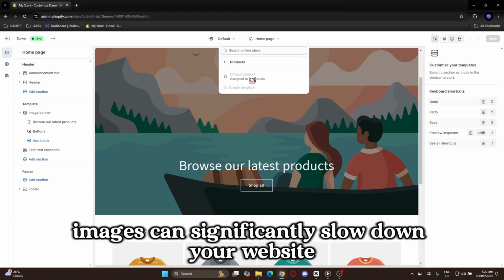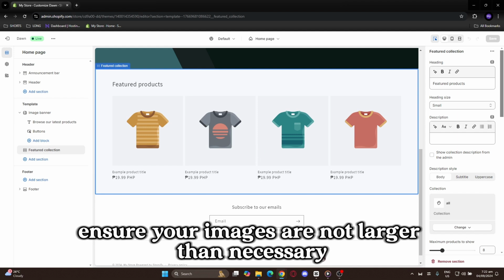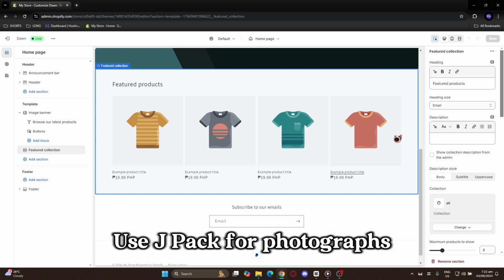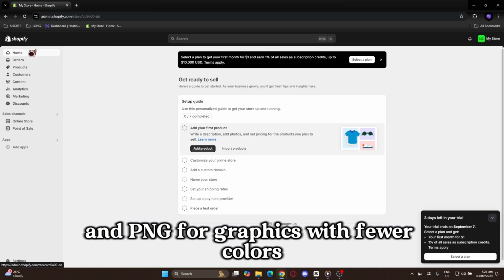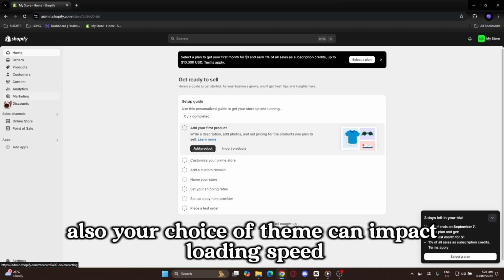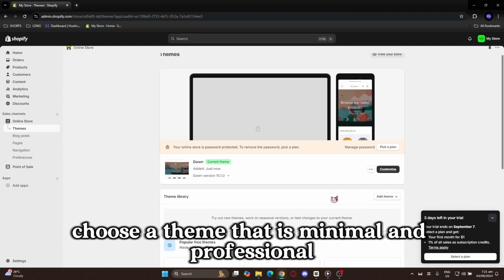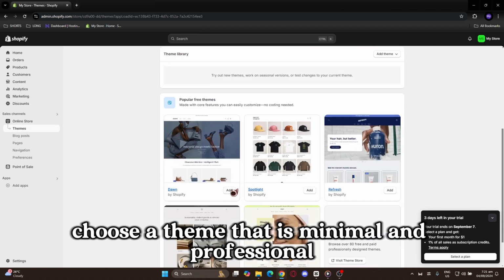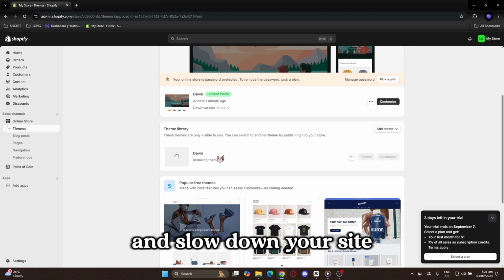✅ How to INCREASE SHOPIFY STORE SPEED - FULL UPDATED GUIDE 🚀✨😱✅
Is your Shopify store running slower than you'd like?

A fast-loading store is crucial for keeping customers engaged and boosting sales. In this comprehensive guide, you'll learn the best tips and strategies to optimize your Shopify store's speed, ensuring a smoother and faster shopping experience for your visitors.

🔍 In This Video, You Will Discover:

Importance of Store Speed - Why a fast-loading store is essential for user experience and SEO.
Image Optimization - How to compress and optimize images without compromising quality.
App Management - Tips on removing unnecessary apps and plugins that may be slowing down your store.
Theme Optimization - Learn how to choose and customize lightweight themes for better performance.
Code and Script Clean-Up - Techniques for minimizing and streamlining your store’s code to enhance speed.
Monitoring Store Speed - Tools and resources to continuously monitor and improve your store's performance.

✨ Why You Should Watch This Video:

Proven Techniques: Learn the best practices to significantly boost your Shopify store’s speed.
Easy-to-Follow Steps: Clear and actionable steps that even beginners can follow.
Expert Insights: Get professional advice on maintaining optimal performance.